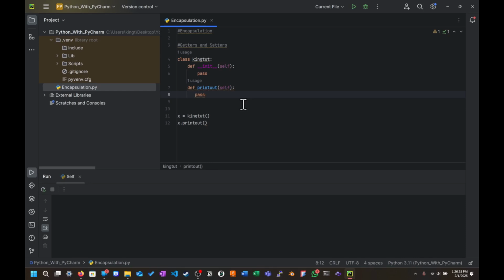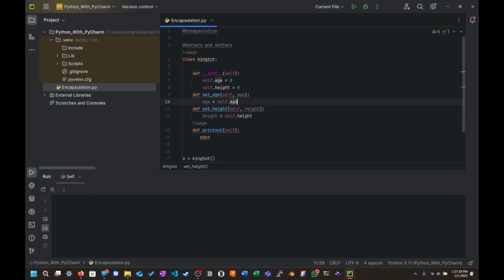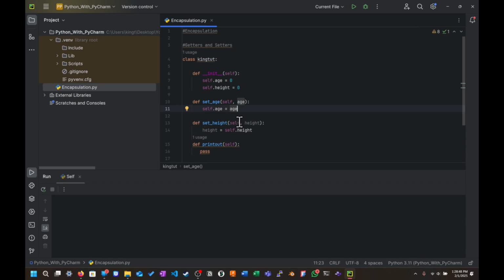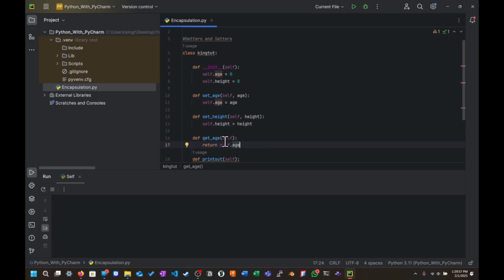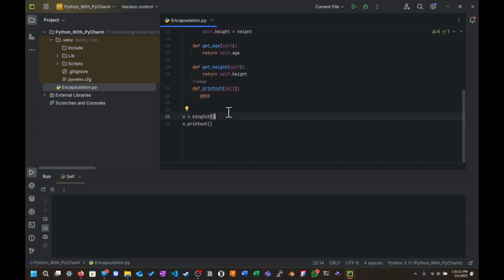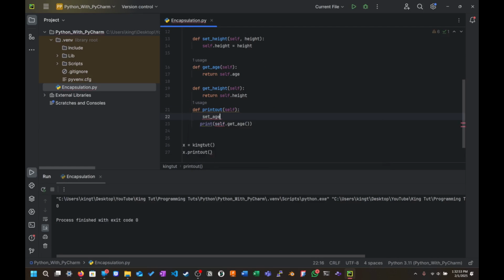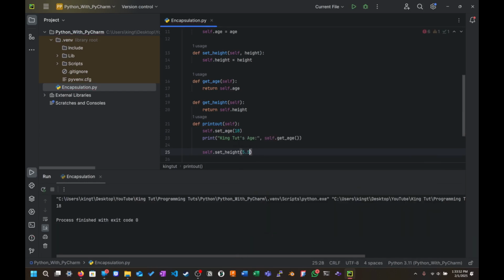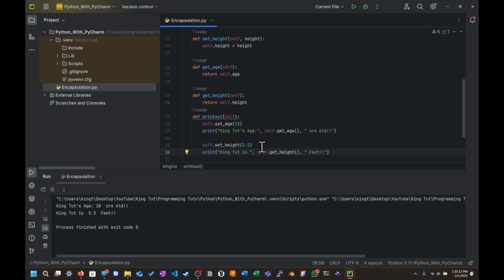Python With Pycharm 13 - Encapsulation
In this tutorial I will teach you encapsulation in a class aka getters and setters in a class.